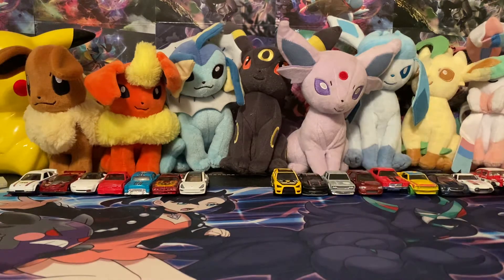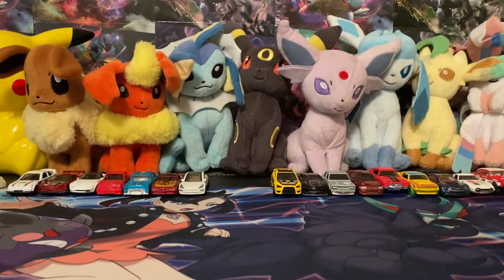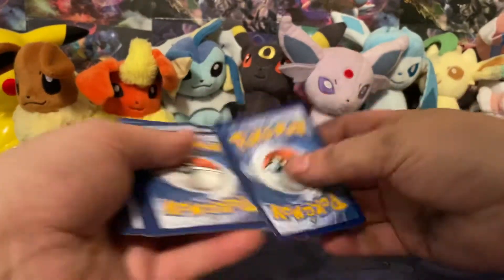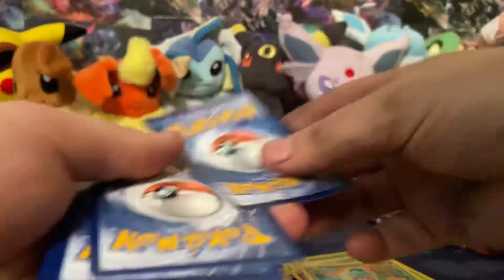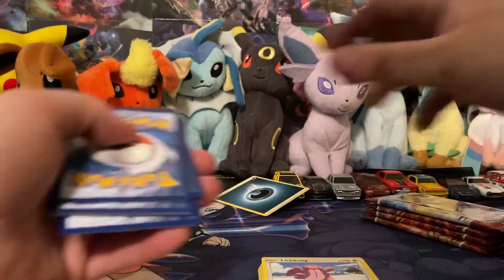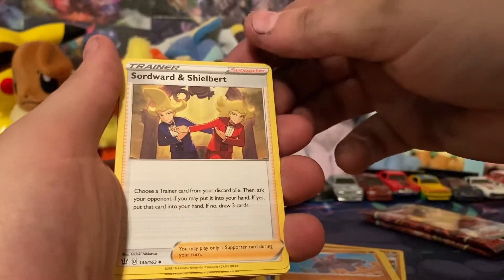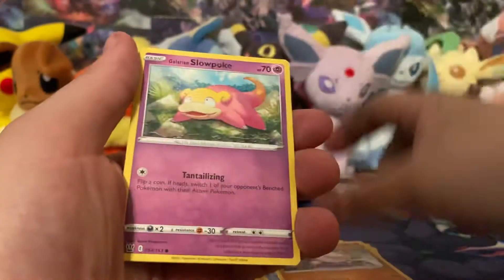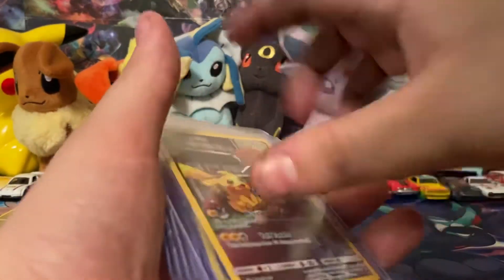Opening Pokémon Cards- Another Battle Styles ETB!!!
Legs get these alternative art cards!!!